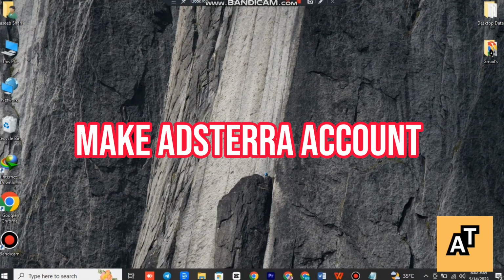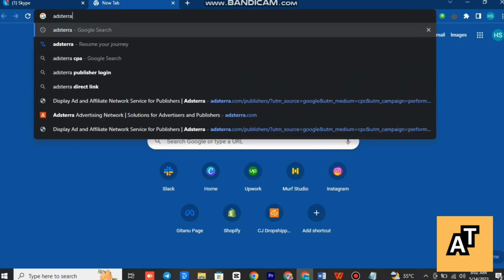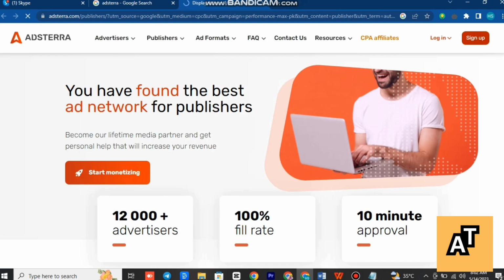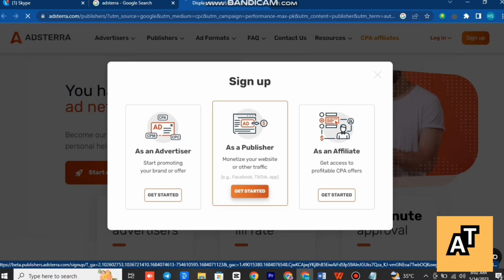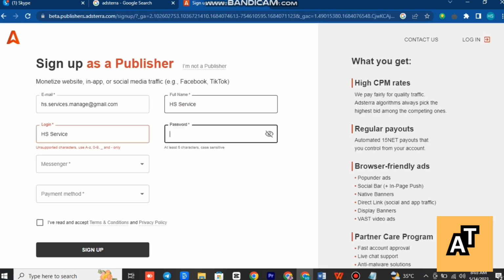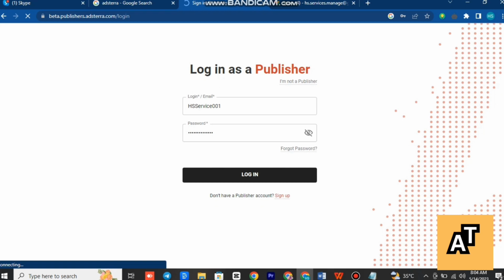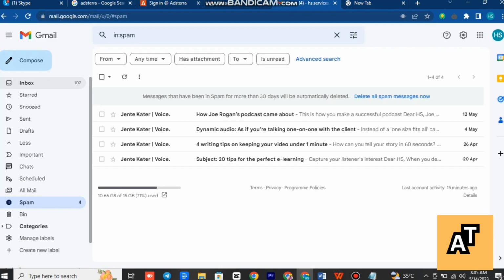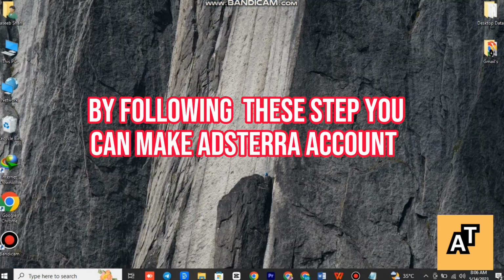How To Create Adsterra Account Easy Tutorial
In this video I show you How To Create Adsterra Account Easy Tutorial